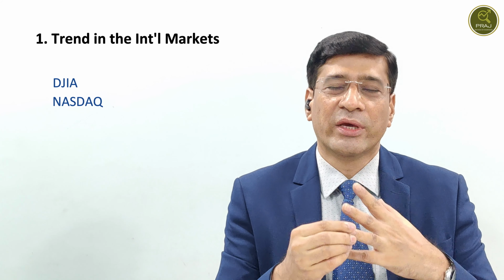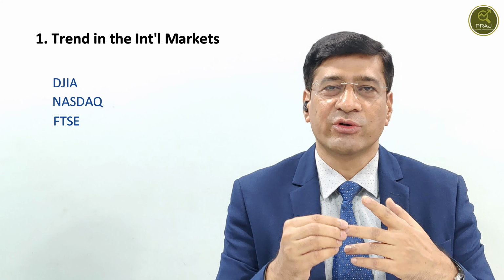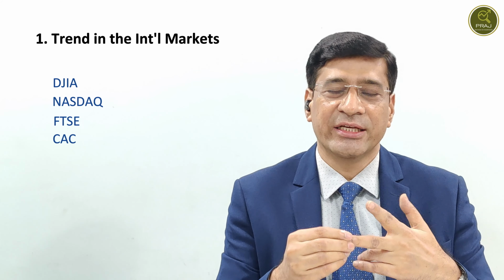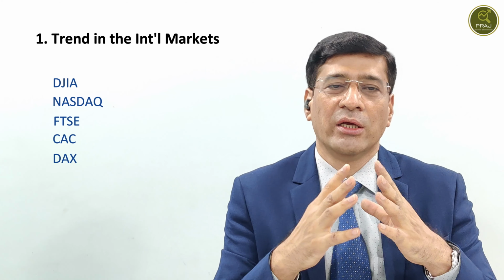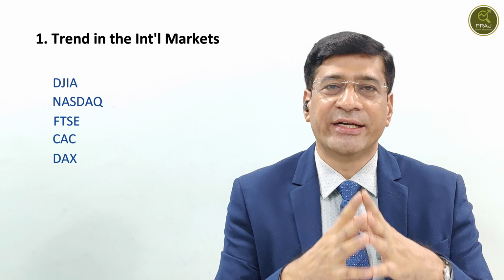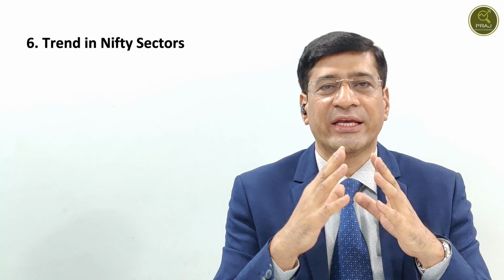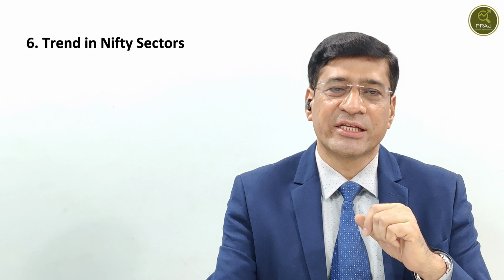Pre-Market Analysis: 9 Key Points to become Profitable Trader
Pre-market anlysis is the key to understamd the flow and dynamix of the stock market.
A professional trader is always prepared with inputs and trading plan to catch the profitable and high probability trade. Keeping an egle's eye on following key points increases probability to become Profitable.

Praj Academy is an educational organization created to make financial markets simple to understand.
Learn Winning Psychology with Technical & Fundamental Studies to Create Second Source of Income, Multiply your Wealth and Accomplishing Financial Freedom

Data Analysis (Part 3) - Put Call Ratio l Gauge the outlook and direction of the market